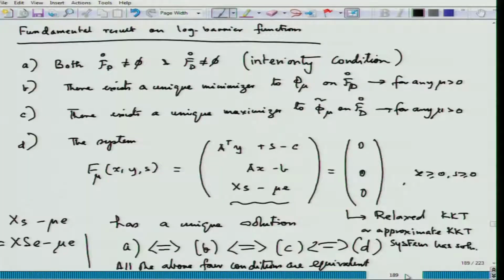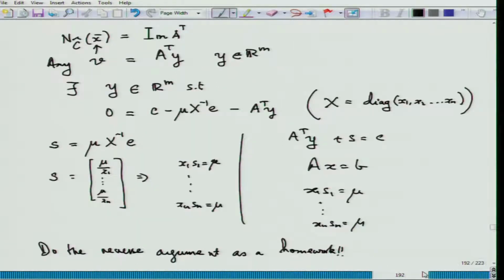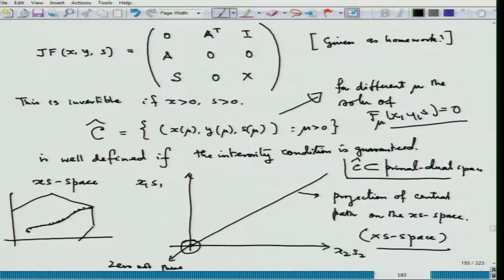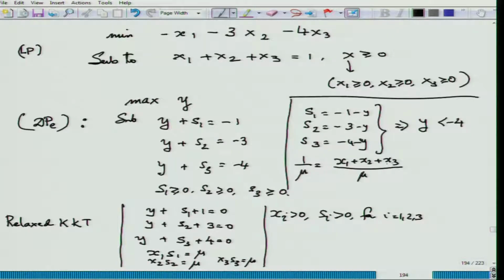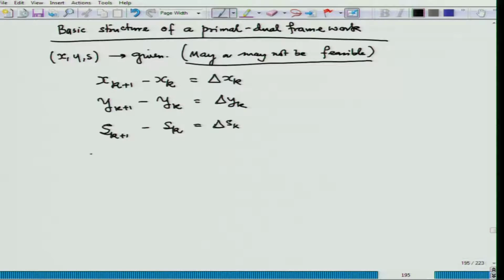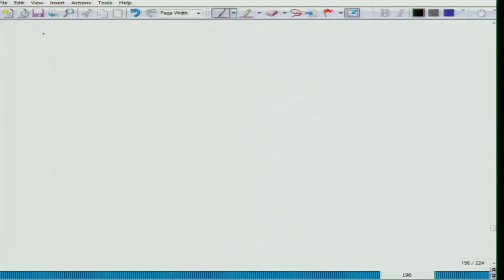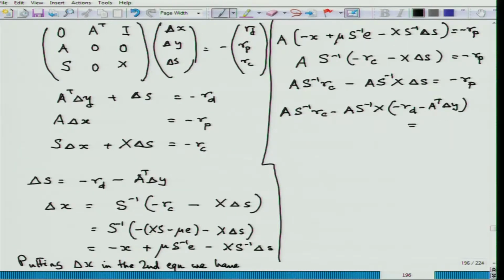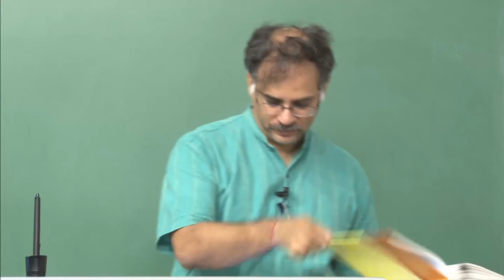Mod-01 Lec-29 Convex Optimization